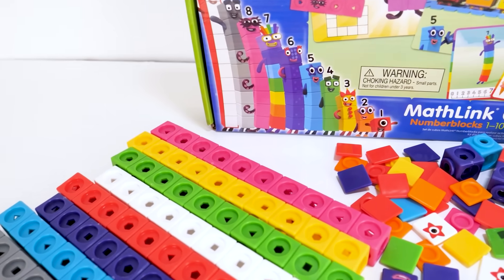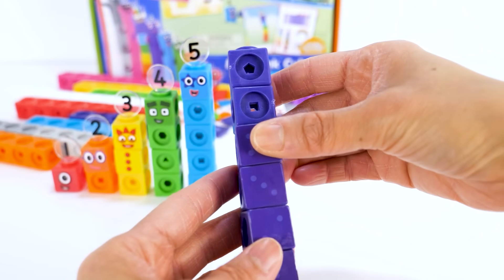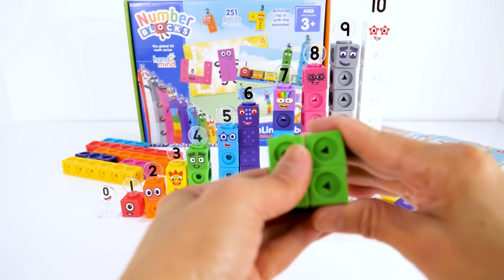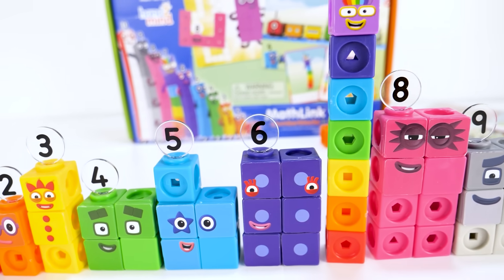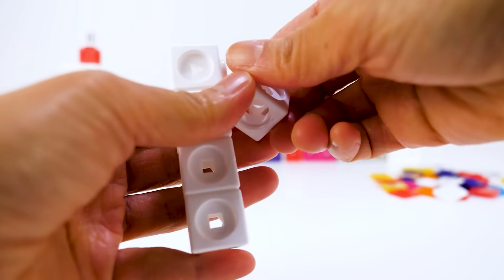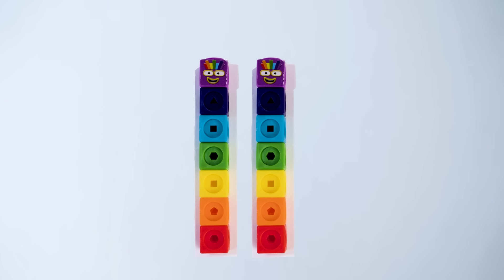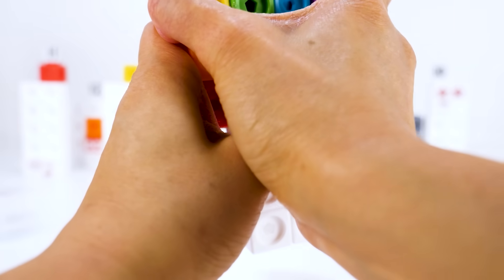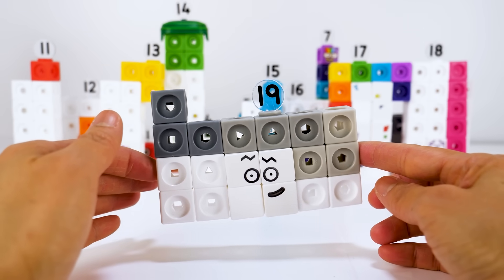Let's Build Numberblocks 1-20 MathLink Cubes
Let's Build Numberblocks 1-20 Mathlink Cubes. The complete set of Numberblocks MathLink Cubes from Learning Resources and hand2mind.

This video features Numberblocks 1 to 20! Numberblocks are characters which are made of blocks that help young children see how numbers really work. Children can now build their very own Numberblocks with the new special editions of MathLink Cubes Numberblocks 1-10 Activity Set and MathLink Cubes Numberblocks 11-20 Activity Set. The set also include Numberblock 0! Meet the Numberblocks, stars of the award-winning CBeebies series!